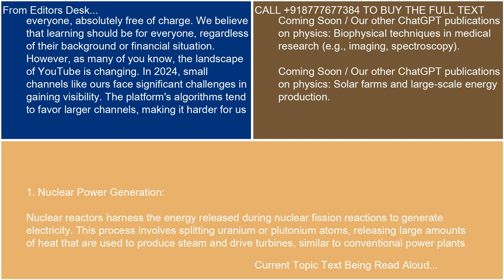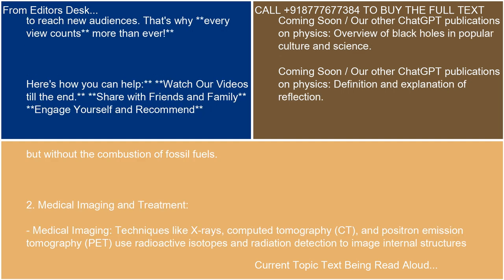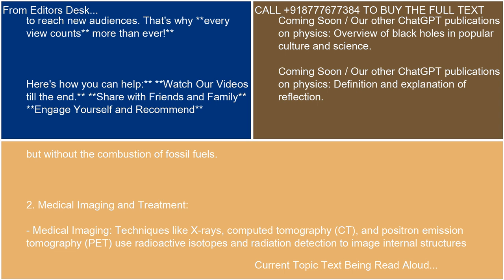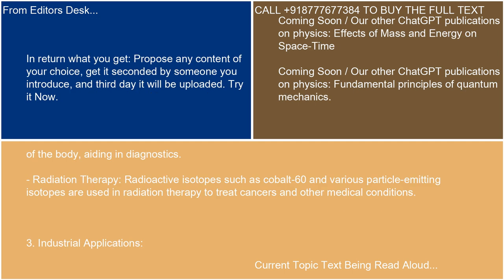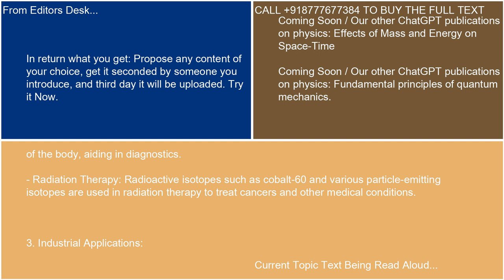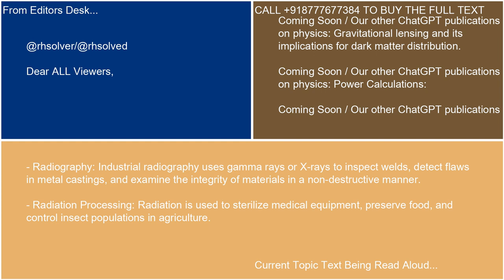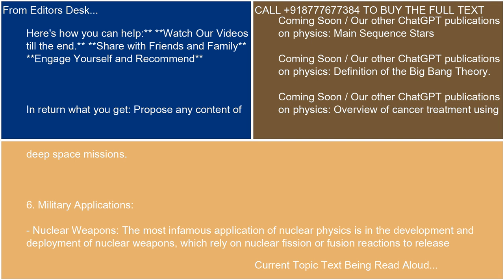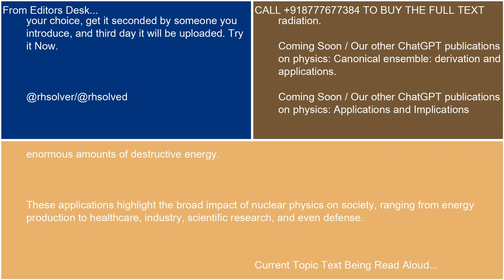Applications of Nuclear Physics 21 10 24 15 51 43